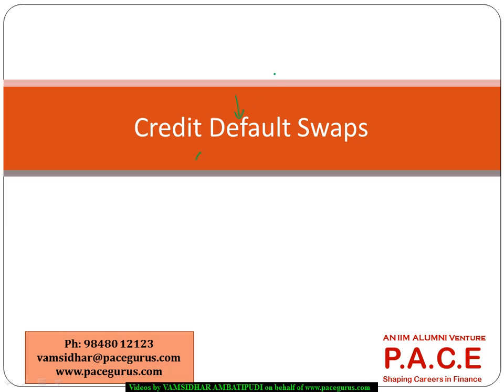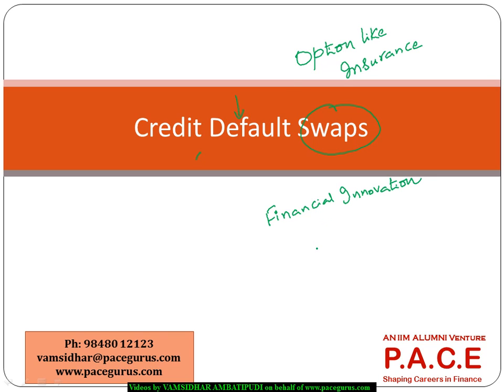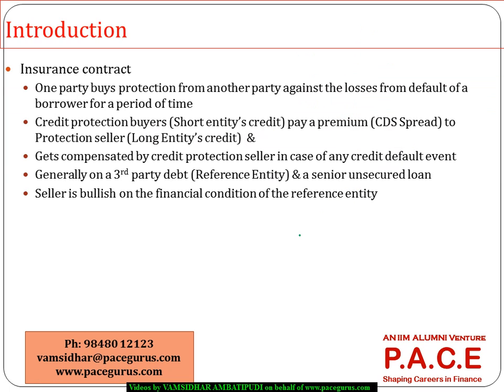CFA Level 2 Credit Default Swaps in Derivatives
CFA level 2 training on Derivatives by Vamsidhar Ambatipudi(IIM Alumnus) at pacegurus